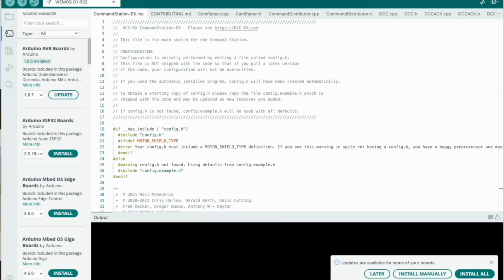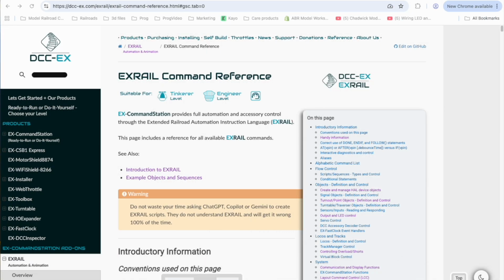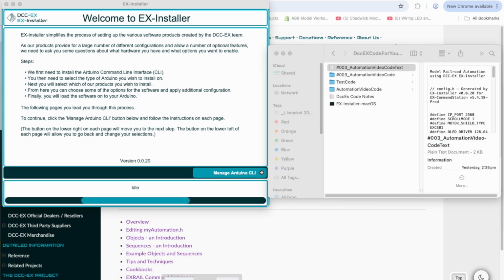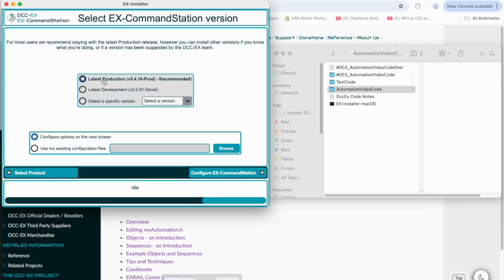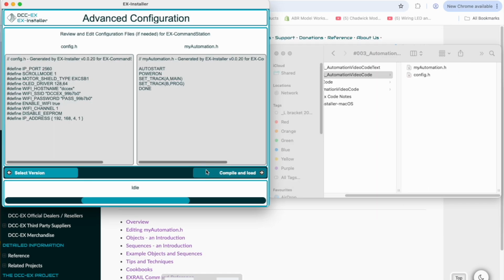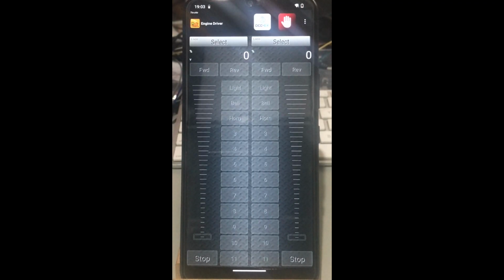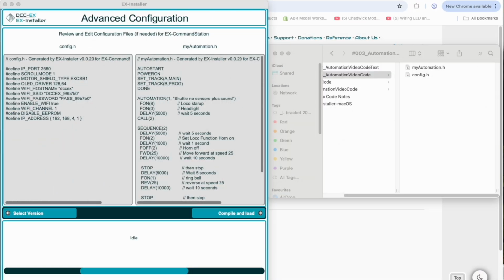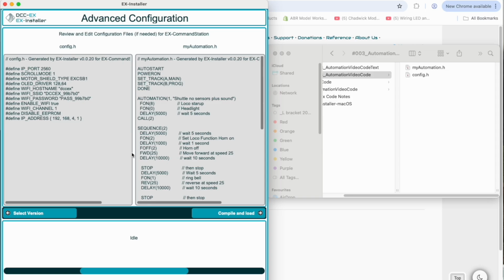#003 Model Railroad Automation using DCC EX EX Installer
We've downloaded and installed DCC-EX EX-Installer with added a folder to save the automation code to, and we've talked about a folder system for backing up the code on your local computer.

Then we went about starting our first writing our first automation starting with the config.h file. We added in the WIFI_HOSTNAME, WIFI_SSID and the WIFI_PASSWORD.

We then went on to working on the  myAutomation.h file starting with the first fuel lines of code that set up the start up of the CSB1 followed by the first automation sequence. we took a look at the functions in the sequence and where you could find more information about them on the DCC-EX website.

We talked about the flow in the code of how an automation is actually structured, starting with The name of the automation that would appear in your throttle, and then the sequence self, which is a series of commands that flow through from the beginning to the end, at which point it then calls the same sequence to loop back through this loop is a continuous process.

In the next...

#004 Model Railroad Automation look at test track

Will take a look at the wiring of the test track the components that make it up and give it control over the logo on the test track. Will also be continuing with the programming and adding a stop sequence to the automation.

00:00 - Intro
00:41 - Options for editing and writing your code.
00:50 - Arduino IDE
01:28 - Installing the DCC-EX EX-Installer